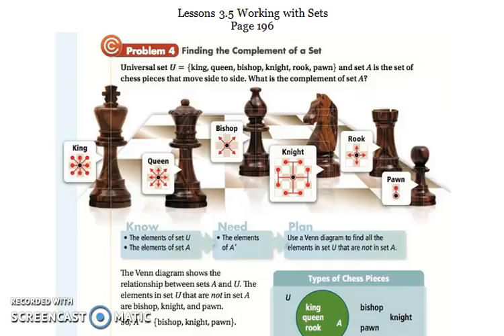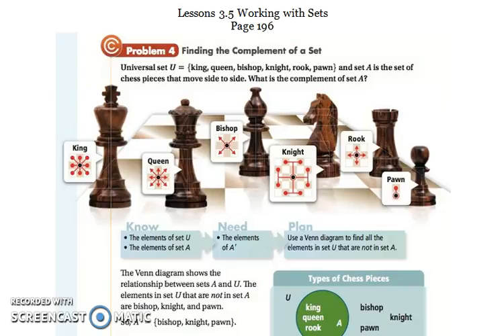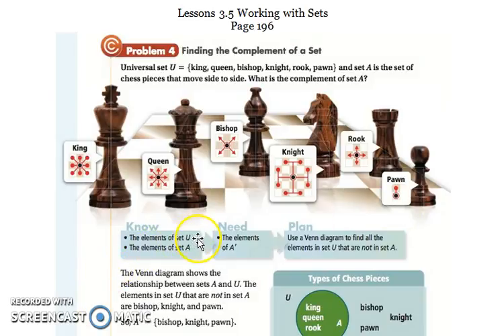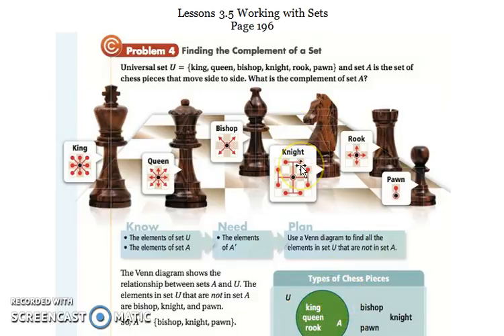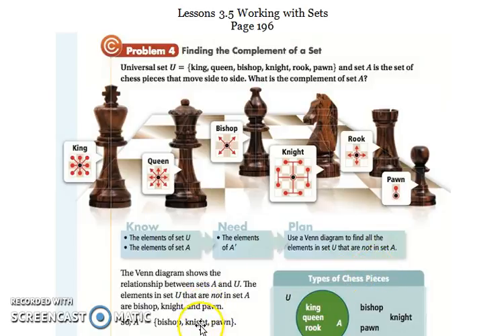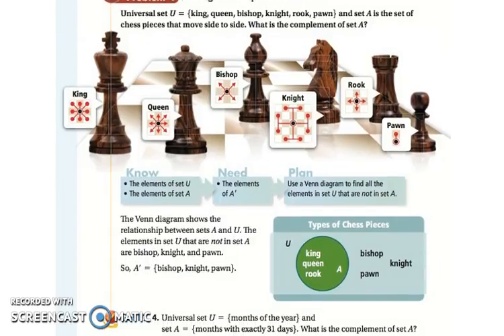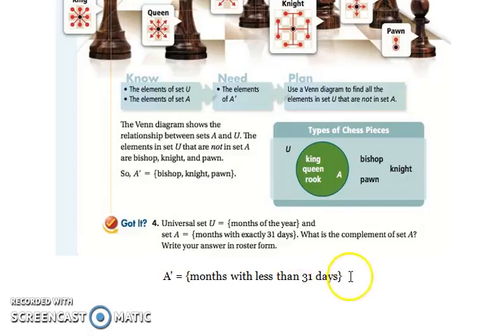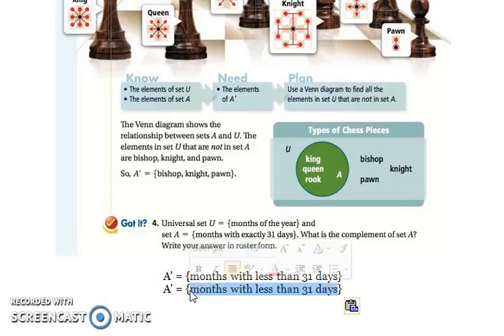AlgIPtI 3 5ex4